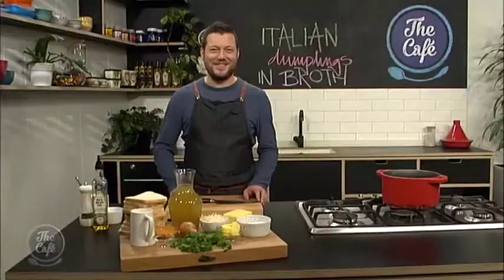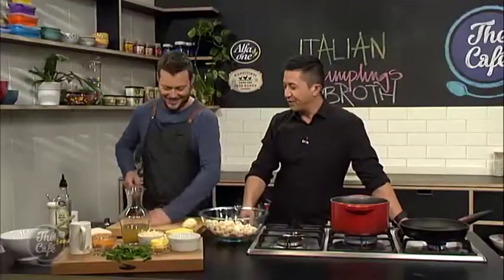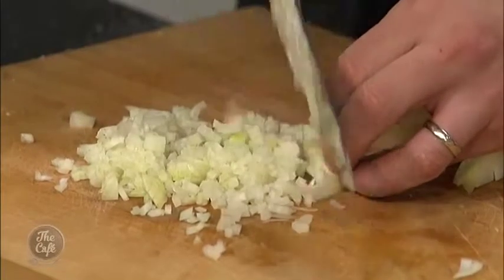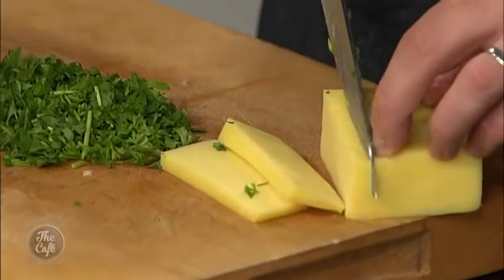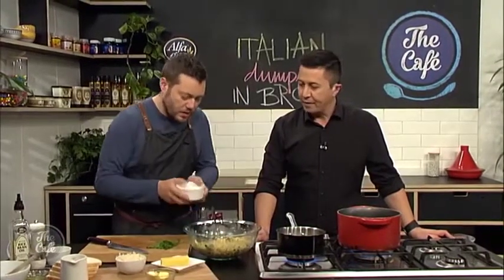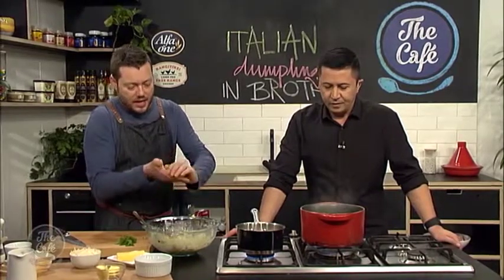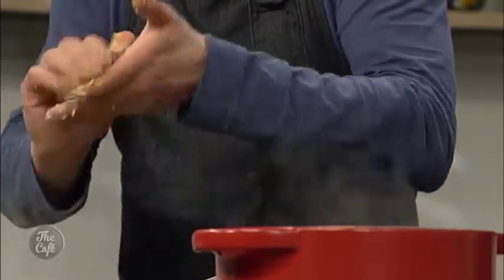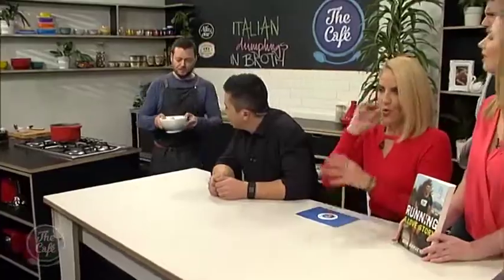Canederli - Italian Knödel in a broth